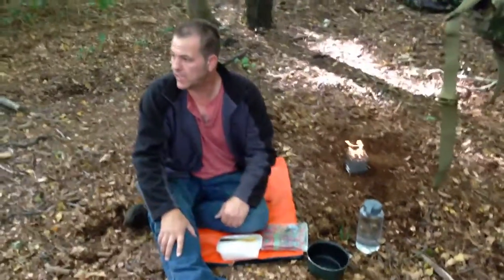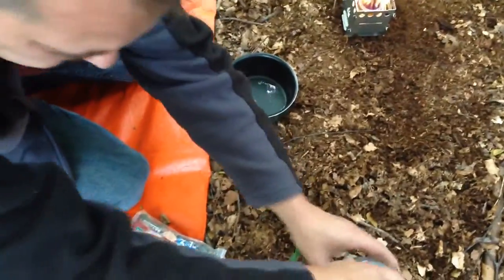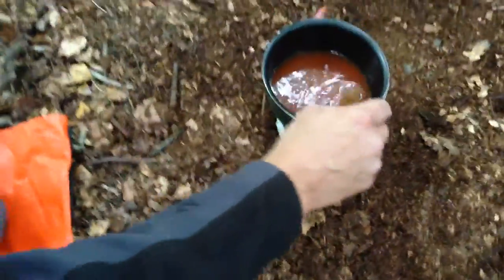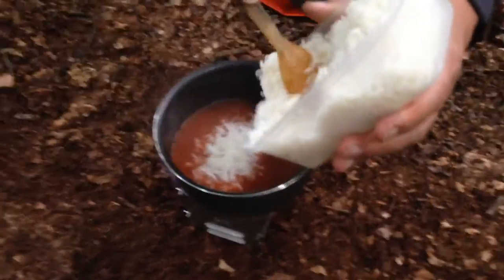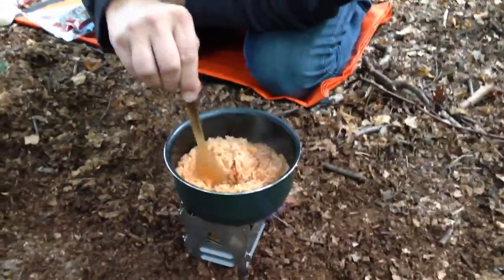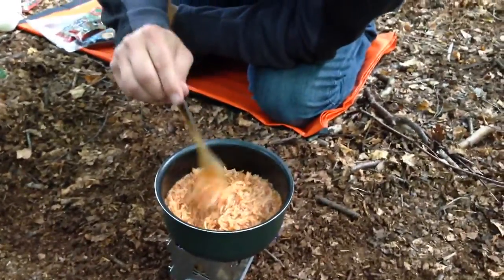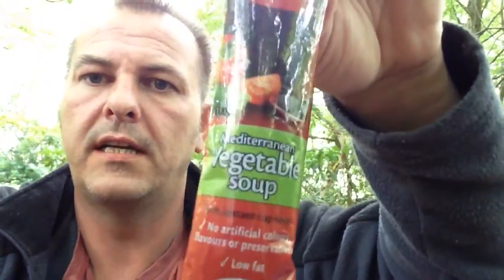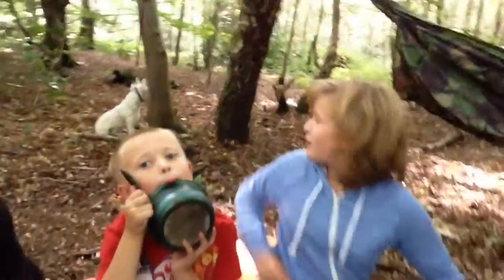Inspired by The Bearded Clam, Sparky Steve VR